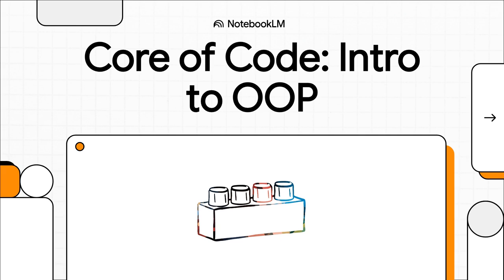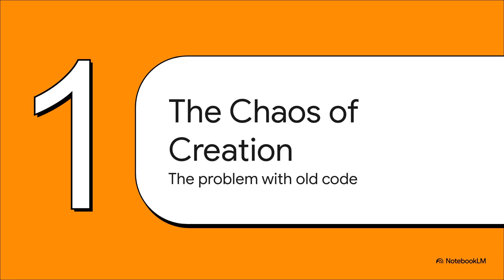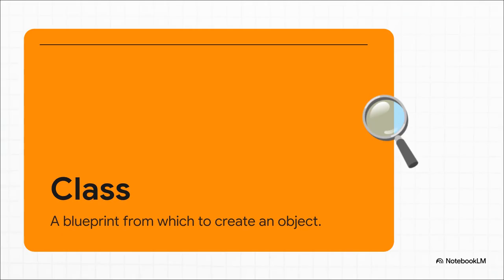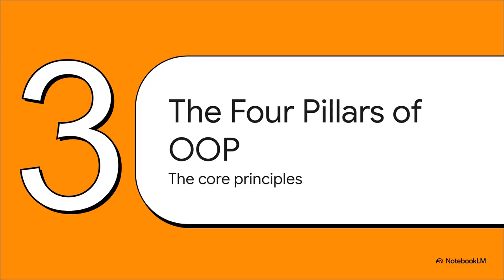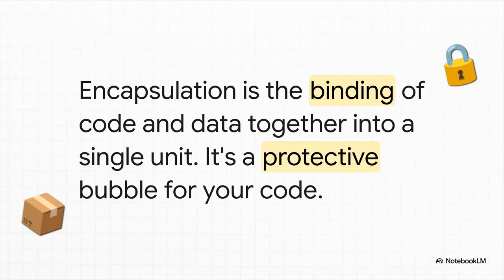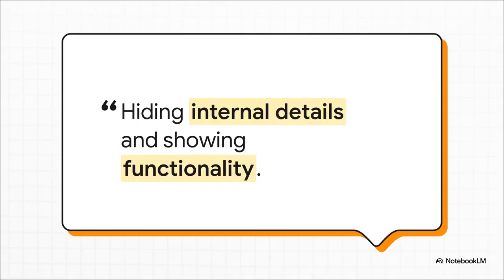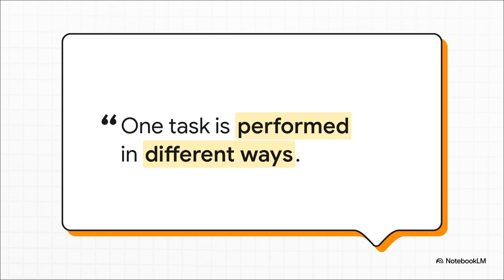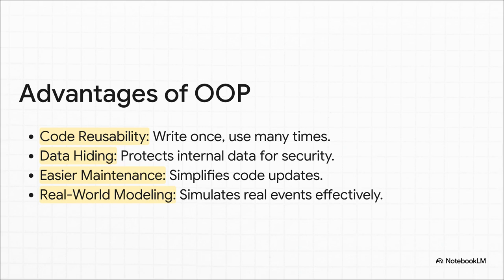OOPS concept overview in java